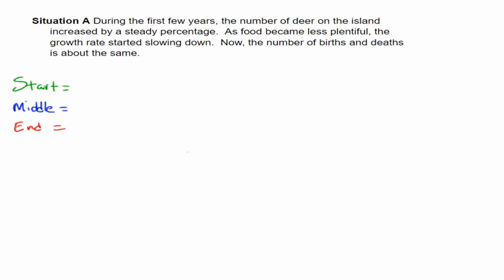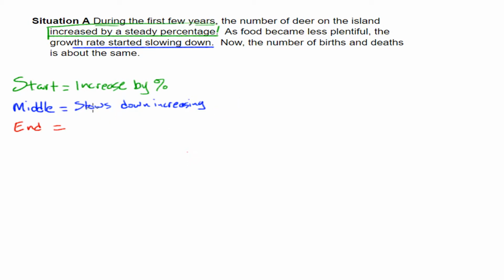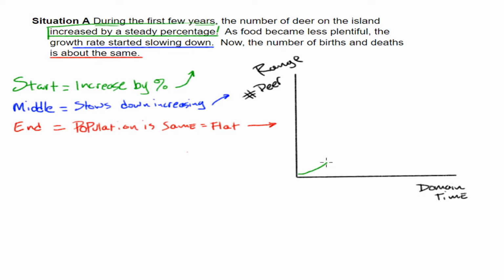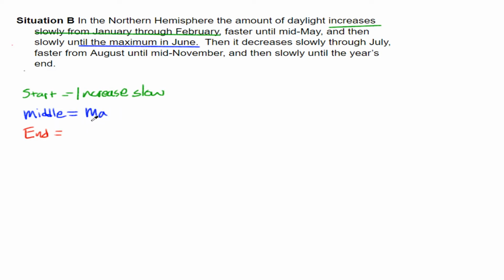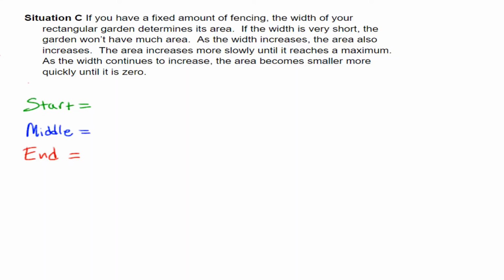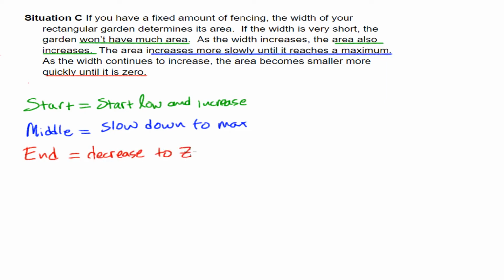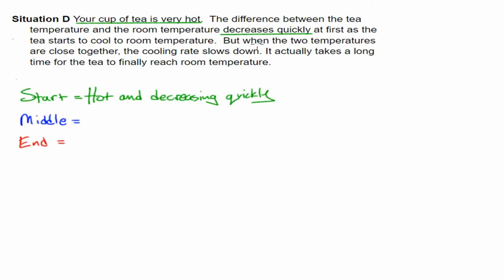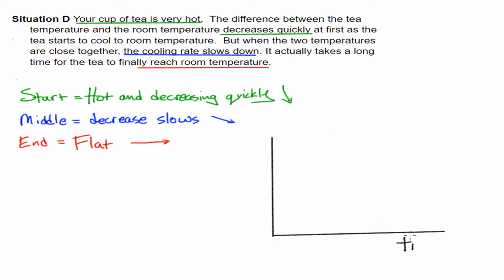Creating graphs from word problems and real life situations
U3D8 WKSHT